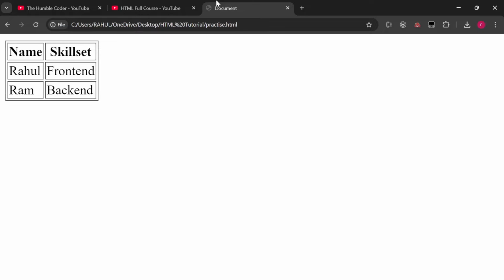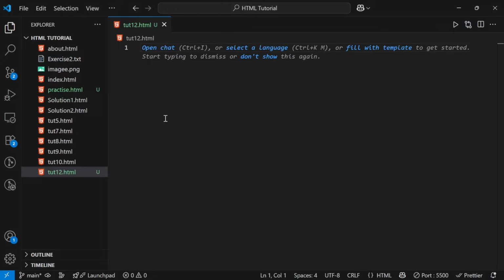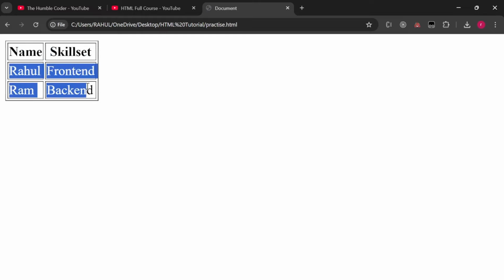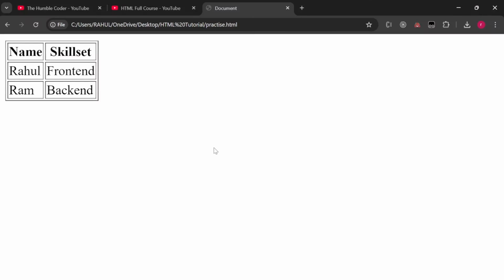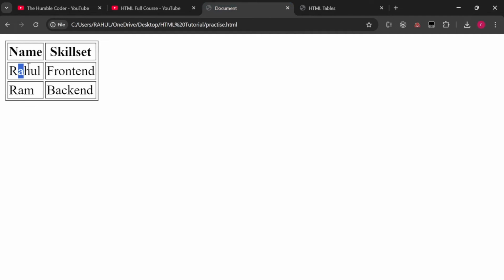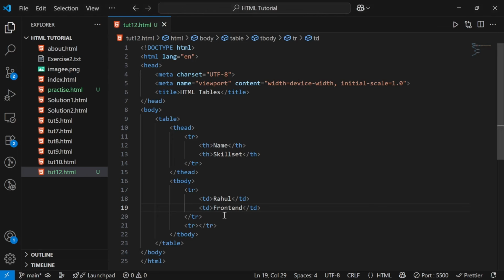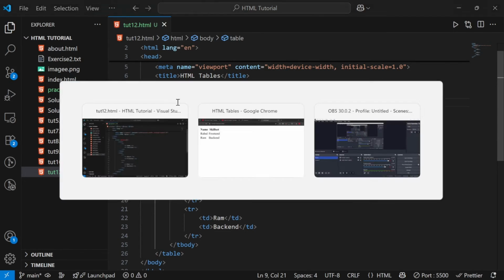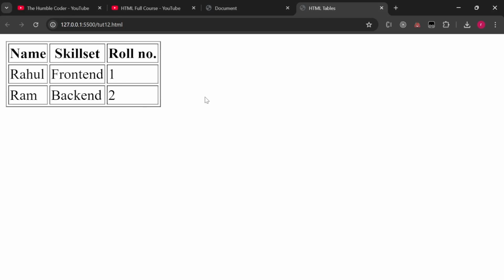🔥 HTML Tutorial #12 | Tables in HTML